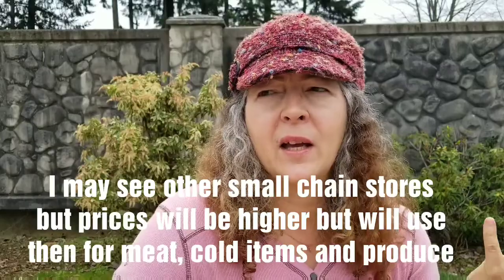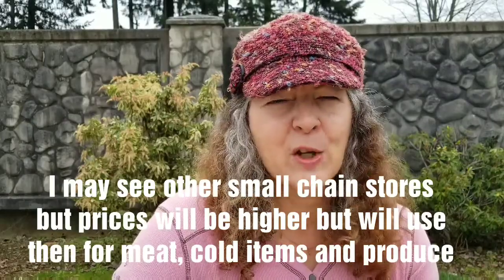PNW Van Life; Van Life Food Storage-Questions Answered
In this video I answer questions or statements from my last video regarding my van life food storage when traveling and boondocking. Hugs!!!

Music from YouTube library: intro-Feeling Good by Doug Maxwell